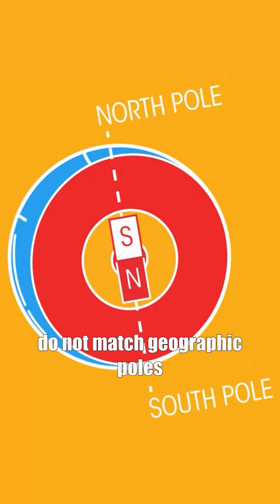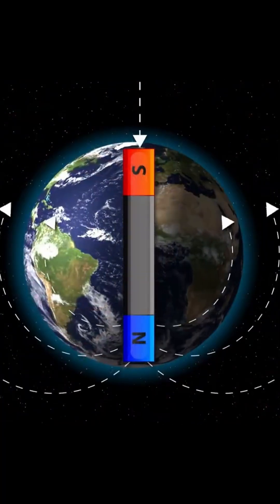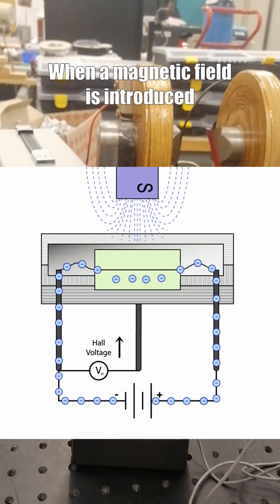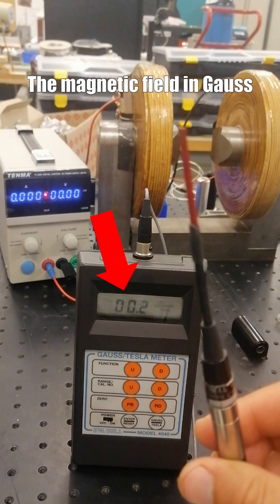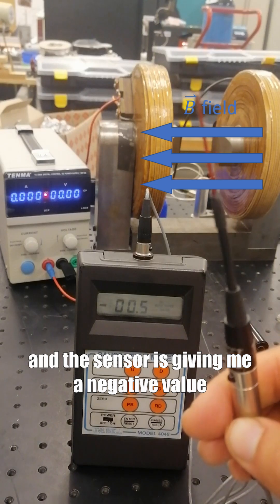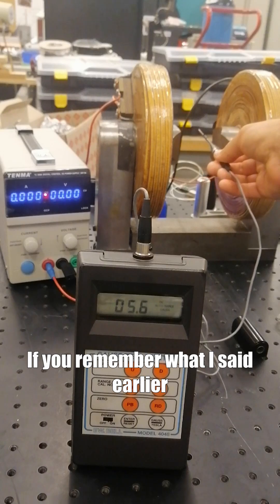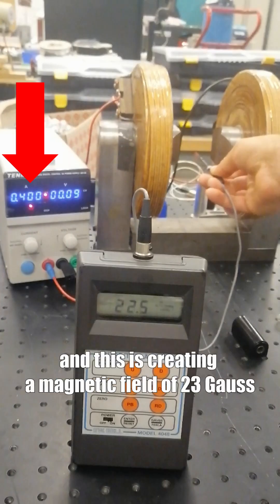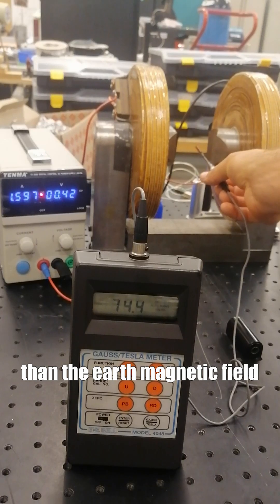Measure Earth’s Magnetic Field! – Hall Sensor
Measurement of the Earth magnetic field and from wires (with a Hall sensor)